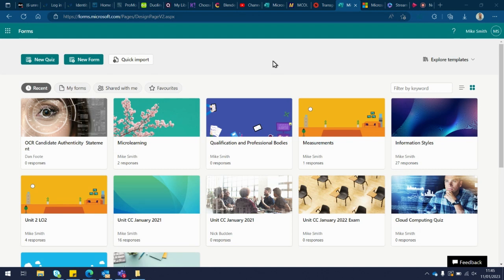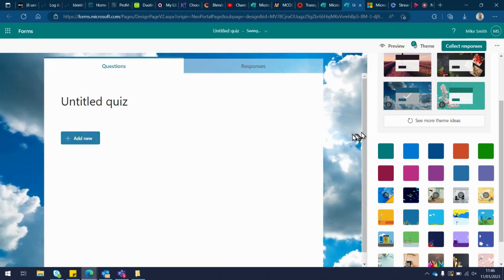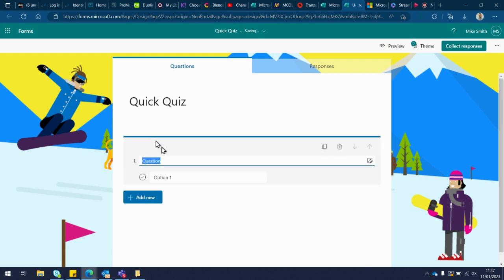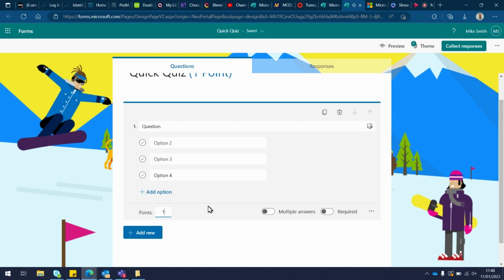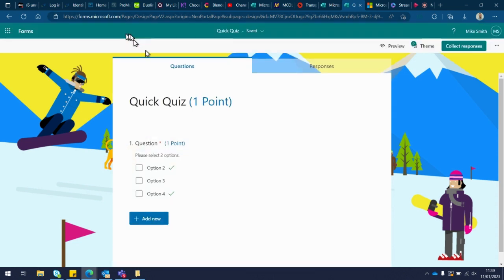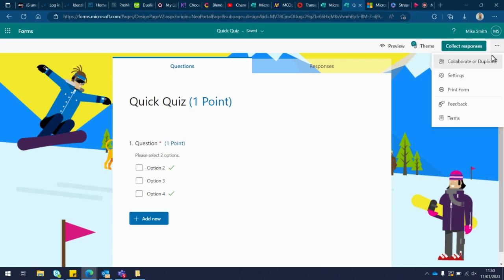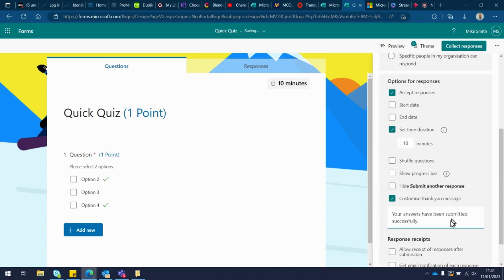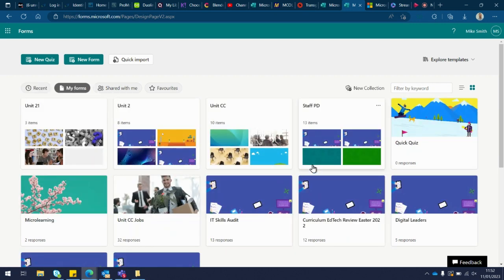Intro to Forms 2023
Introduction to Microsoft Forms 2023
Settings and responses 04:30

An overview of Microsoft Forms Quiz setup and settings.